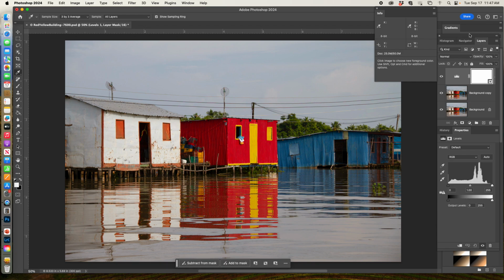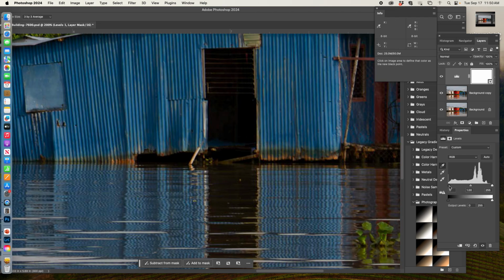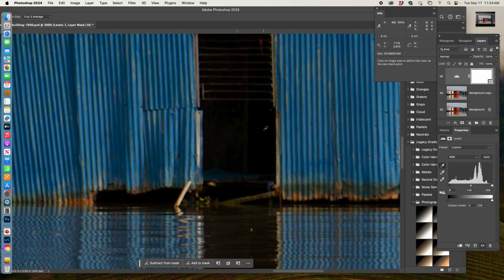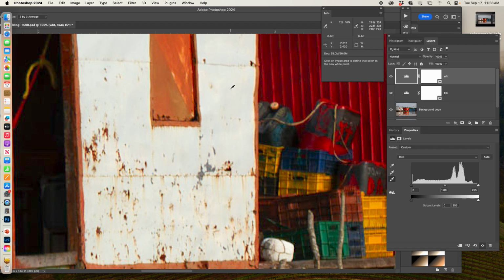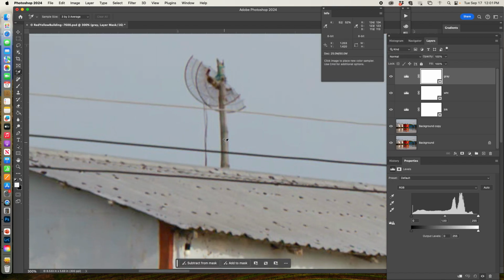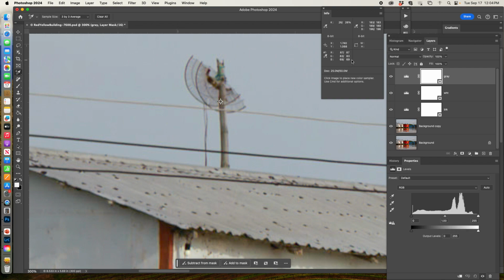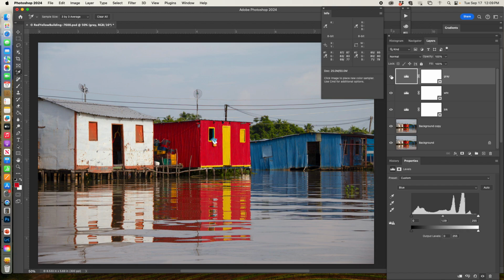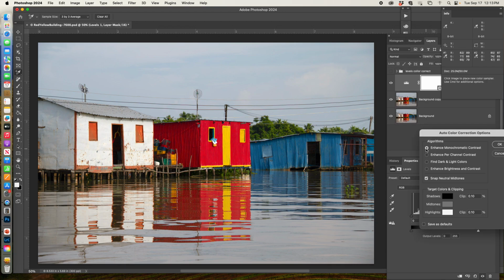Setting your Black and White point in Photoshop. Using Levels adjustment layers.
Setting your Black and White point in Photoshop. Using Levels adjustment layers to color-correct images